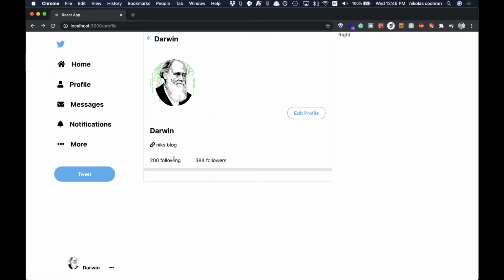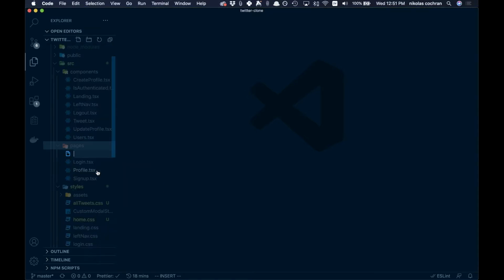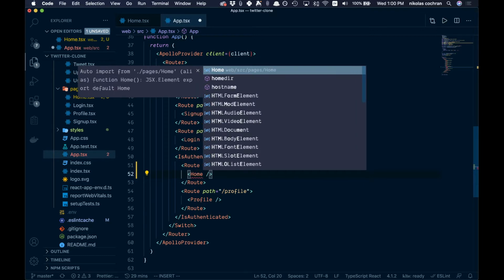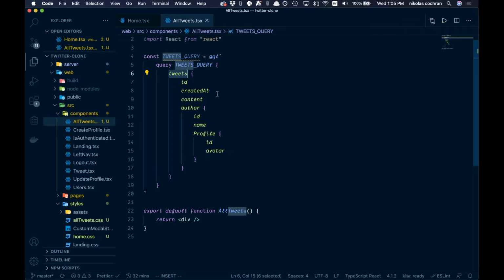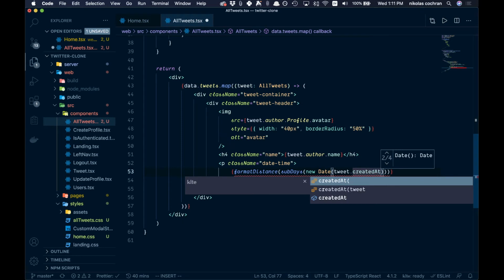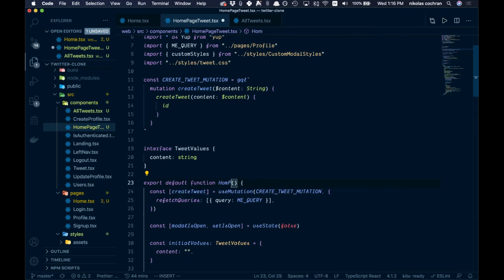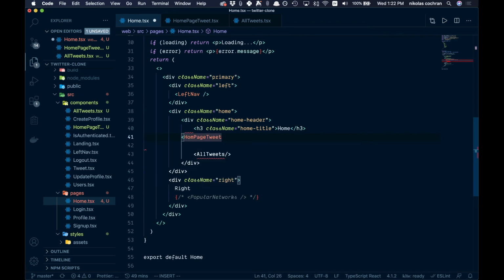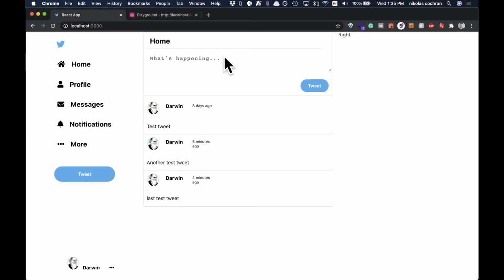ReactJS Displaying Posts (part 16Twitter Clone)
ReactJS Displaying Posts.
In this video, we build out our homepage and display tweets. We also add a create tweet component and display it on the homepage.